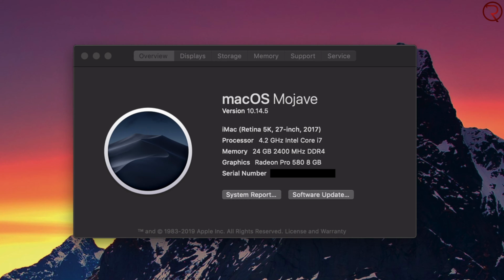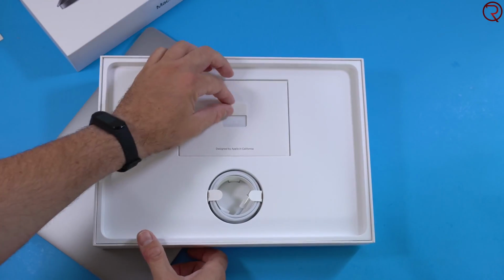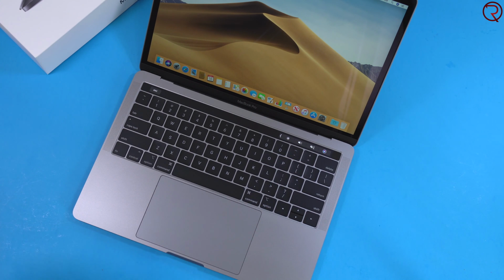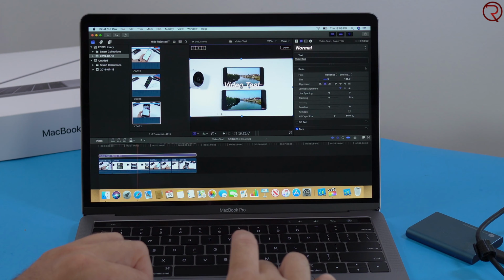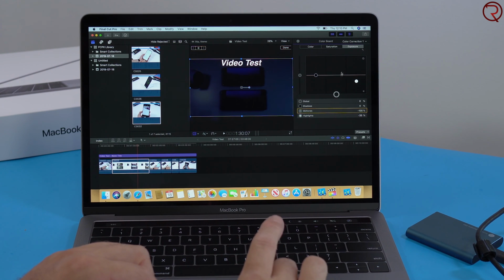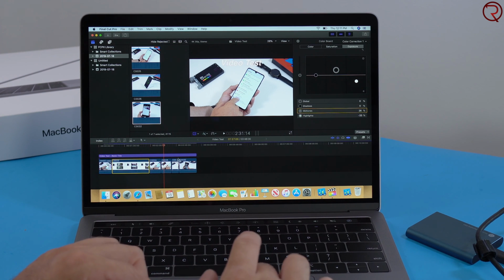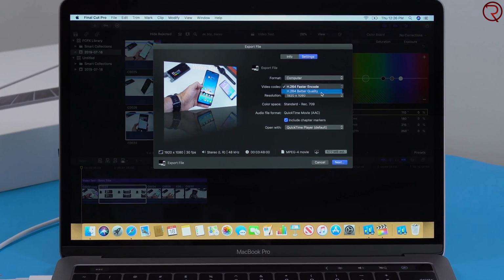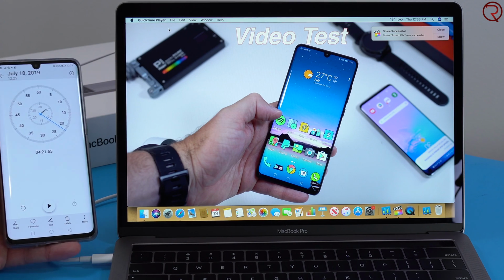2019 Macbook Pro 13" 1.4Ghz i5 Unboxing and Testing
A quick video unboxing the 2019 13" Macbook Pro, Benchmark Results and FCPX Video editing test.
Check it out on Amazon

Throughout this video you can find out the Geekbench 4 Benhmark results for this new 13" Macbook Pro and also a quick comparison with my 27" iMac using the i7 CPU and 24GB RAM.